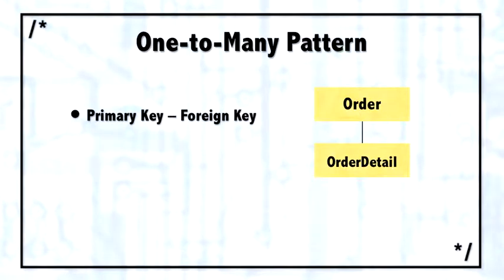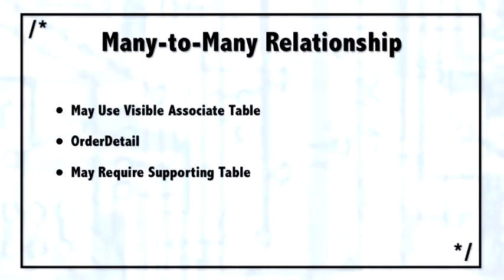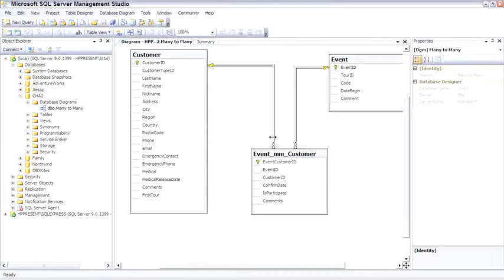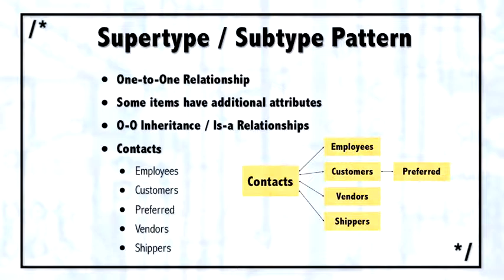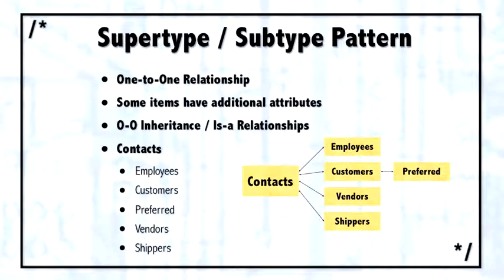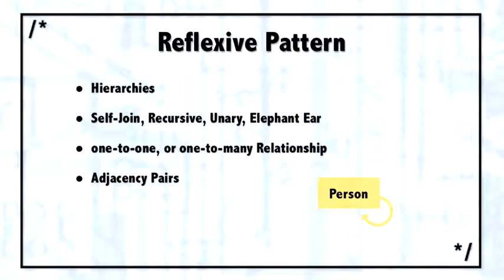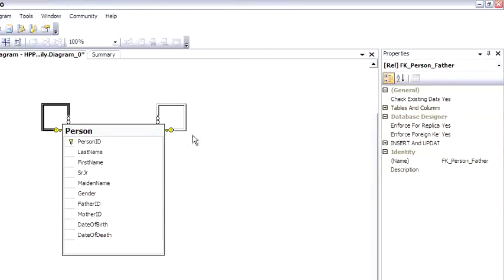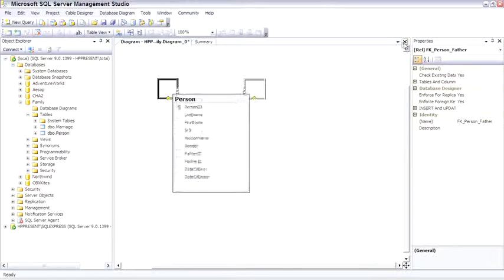MS SQL Server 2005 Training Classes C03 L02